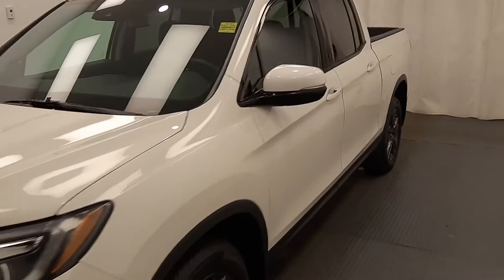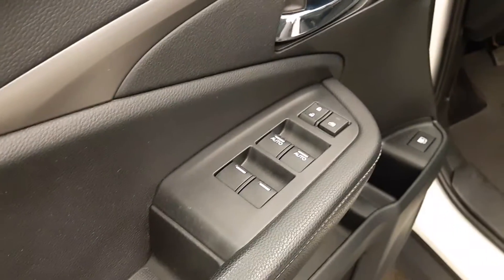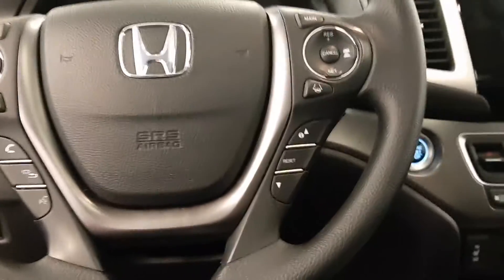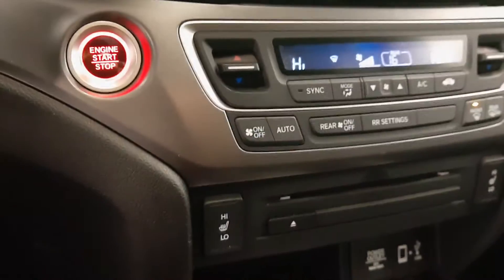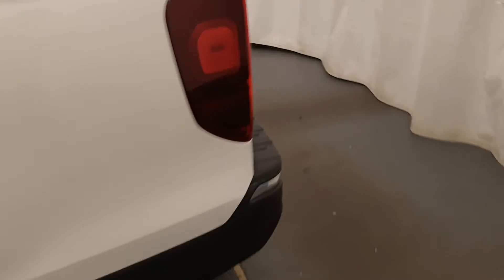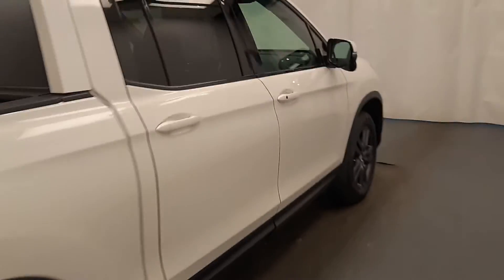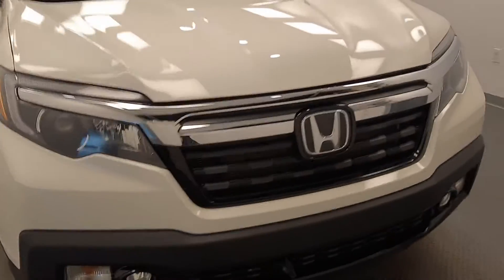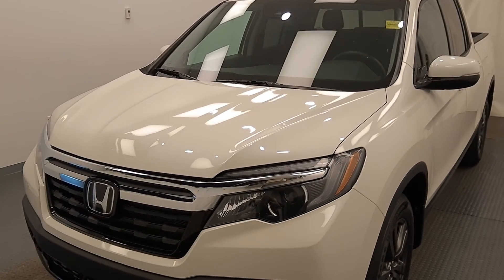2019 Honda Ridgeline || 209345